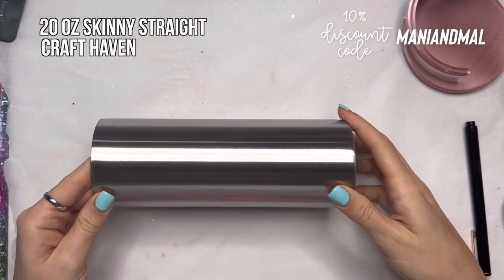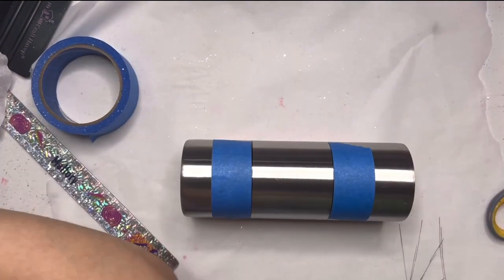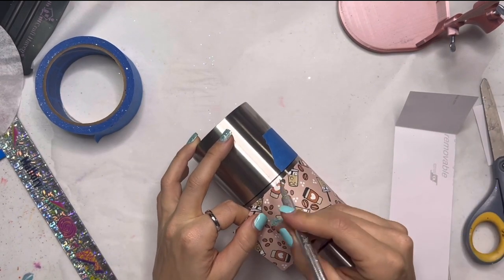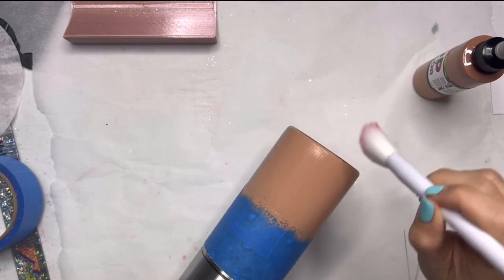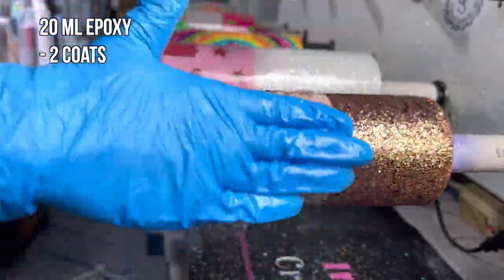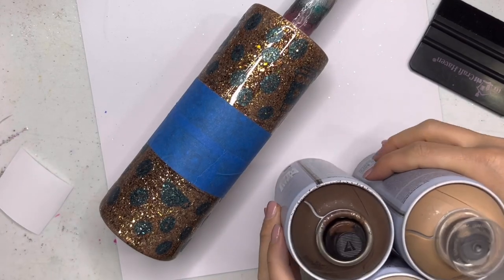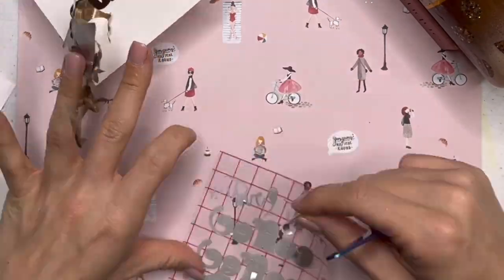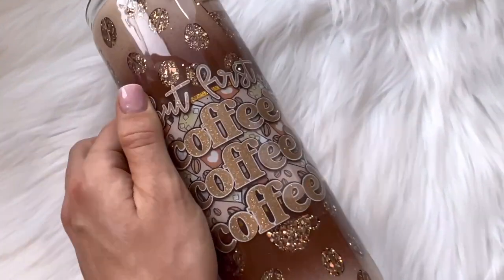Coffee Peek A Boo Tumbler Tutorial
Hello Friends! Welcome back to another tumbler tutorial! In today’s video, we’re taking inspiration from Magnolia Roots Creations (@magnoliarootscreations). She created a coffee themed peek a boo tumbler, and I immediately fell in love! So today, we’ll be creating my own version of her design. I really hope you enjoy it! & give her a follow if you don’t already!

As always, all the products I’m using in this tutorial are listed and linked a bit further down in the description.

If you like this video, please don’t forget to hit the thumbs up button, and make sure you’re subscribed to my channel so you don’t miss any of my new videos. I upload new tumbler tutorials every single week!

Members of MBMM Elite receive lots of benefits including access to our exclusive Facebook group, free SVG files every month, live weekly tutorials, & exclusive giveaways!

* GLITTER: CUSTOM MIX
    * Midas
    * Cinnamon
    * Burnt Umber
    * Alter Ego
    * Hickory
    * Good Morning
* Chase Rae Creations
    * Spiced Latte

* SPRAY PAINT: Coffee Brown, Dingo Brown, Sensible Brown 👉🏼 Montana Colors

* STENCIL VINYL: Oramask 813 👉🏼

* WHITE VINYL: HTVRONT 👉🏼

* BROWN VINYL: Oracal 651 👉🏼

🛍 Shop & Follow My Favorite Brands!

Save 10% with code MALLORY10
Follow on IG! @teckwrapcraft